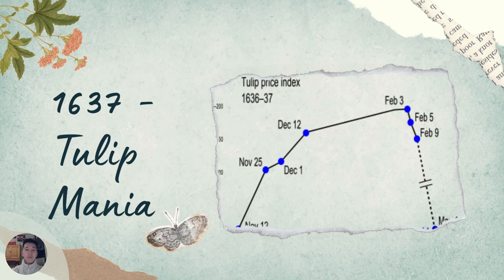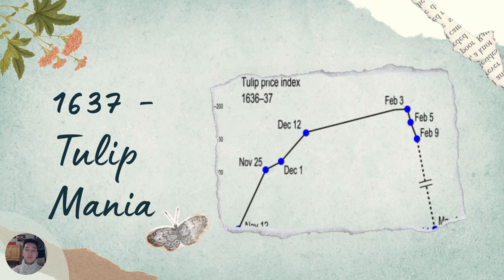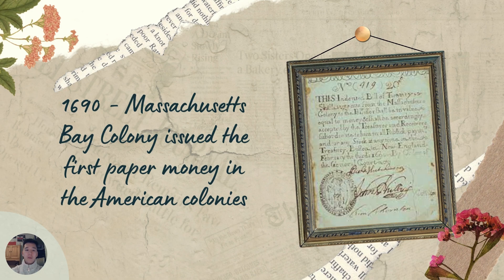Today in History: February 3rd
(3 Feb 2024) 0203 Today in History
1469 – Death of Gutenberg.
1637 – Tulip Mania collapses within the Dutch Republic.
1690 – The colony of Massachusetts issues the first paper money in the Americas.
1865 – Hampton Roads Conference
1994 – US Lift Embargo on Vietnam